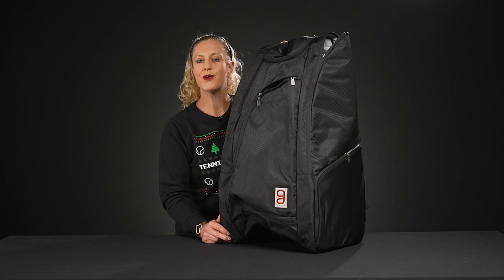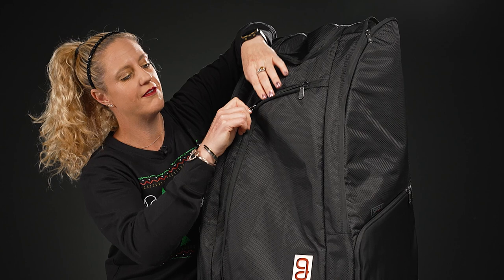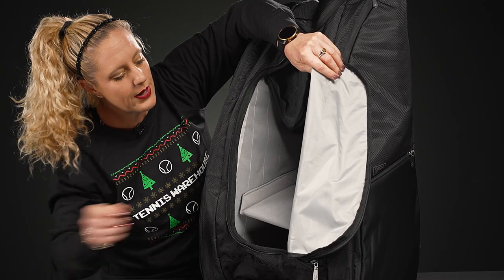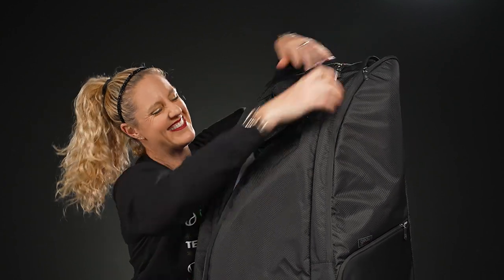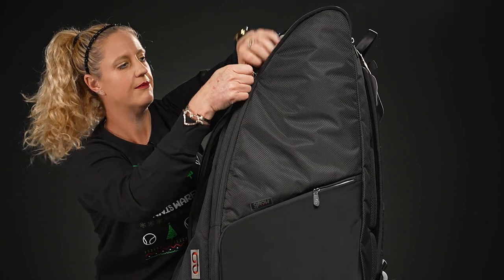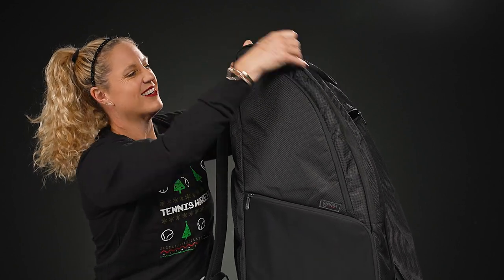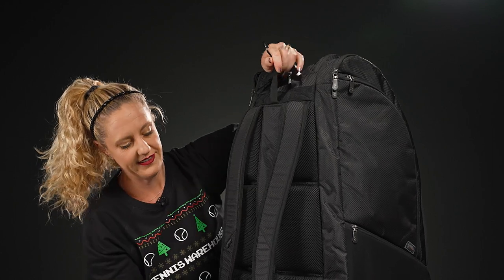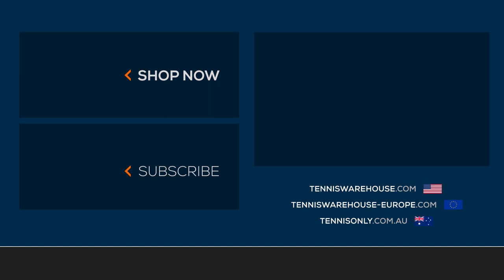Take a closer look at the Geau Sport Axiom 12 Pack Tennis Racquet Bag 2.0